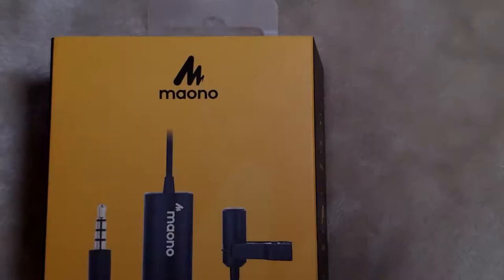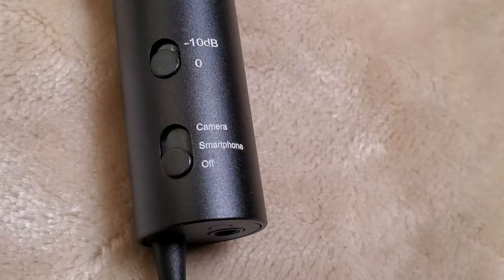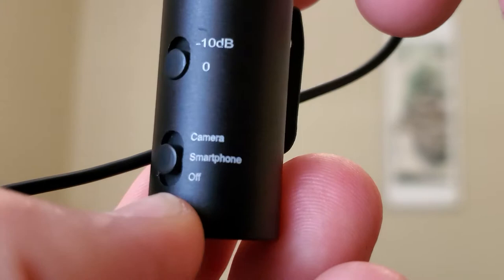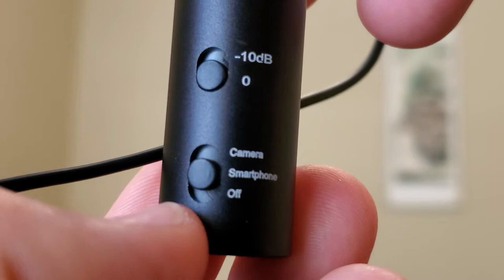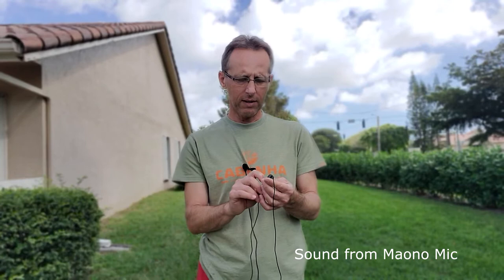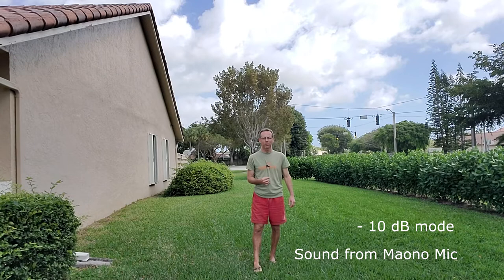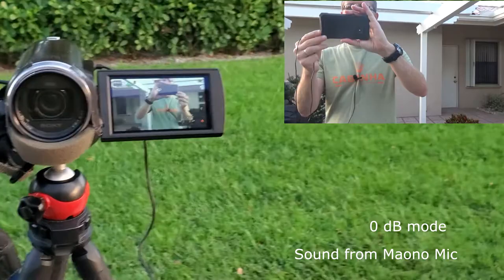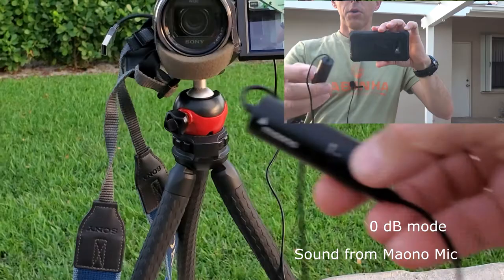Maono Microphone with -10db Attenuation - Review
Maono AU-102 Microphone Review
Lavalier Microphone with -10db Attenuation, MAONO Professional Lapel Clip on Mic with 3.5mm Playback Headphone Jack for Camera, Smartphone, Computer, Zoom Meeting, Interview